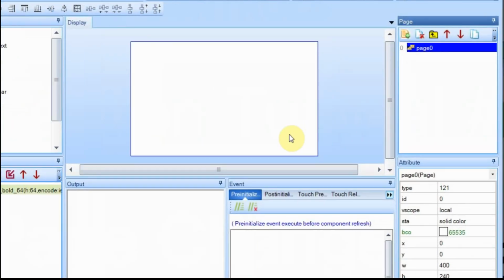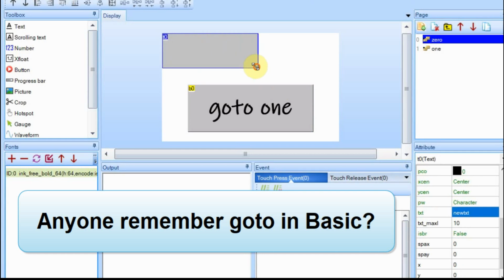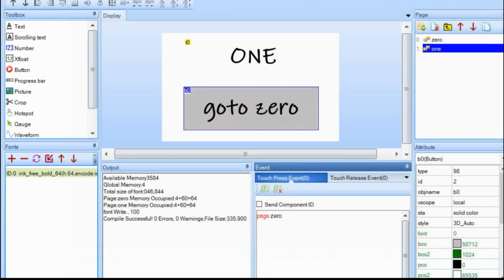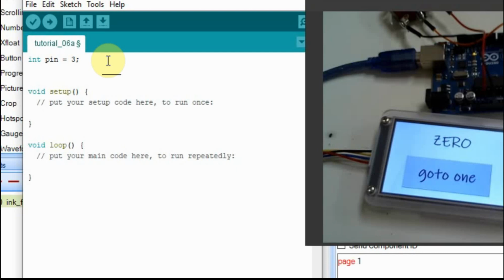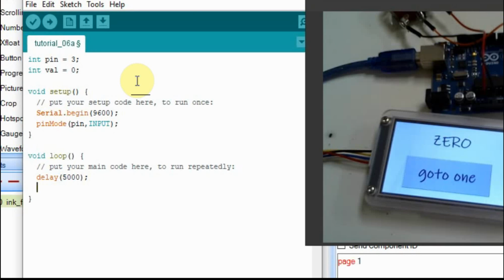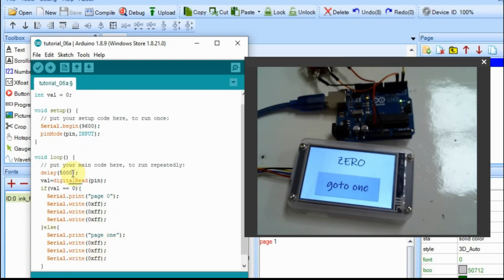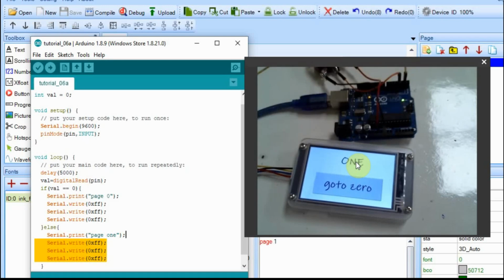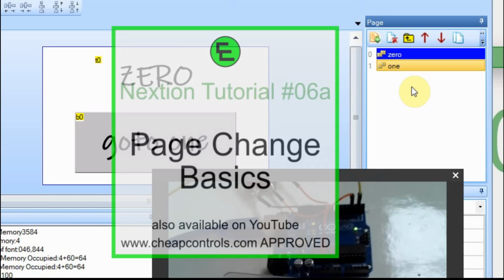67 Nextion Display Page Change with Arduino and NO Nextion Library Nextion tutorial Part 1